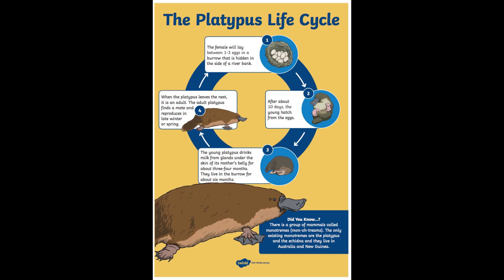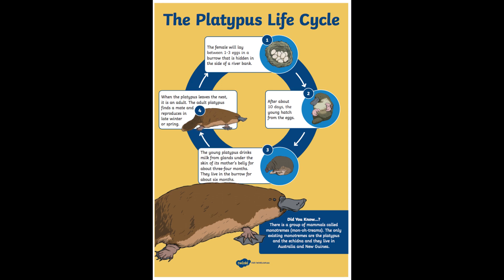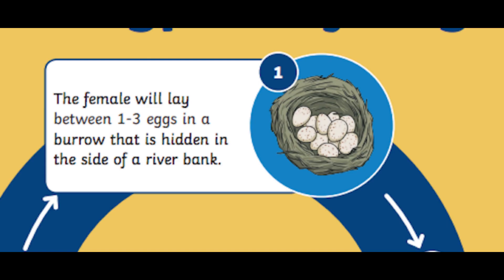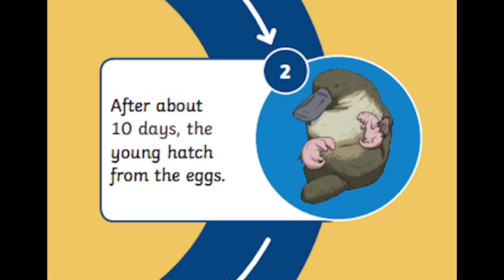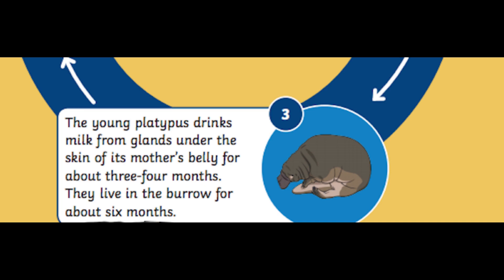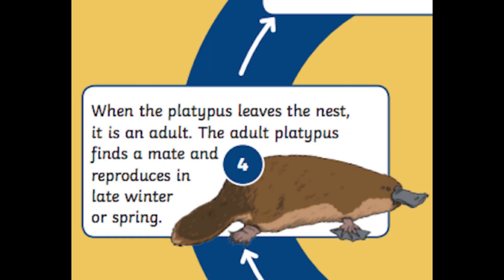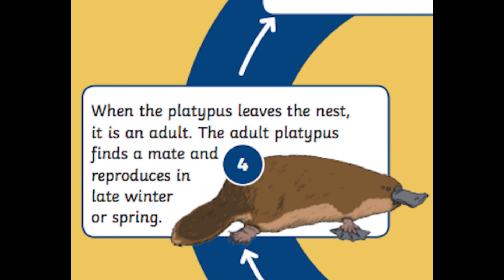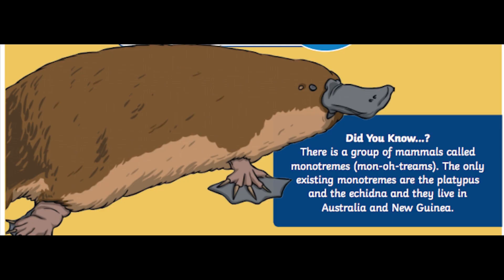Platypus Life Cycle